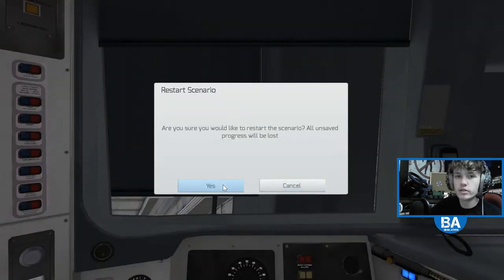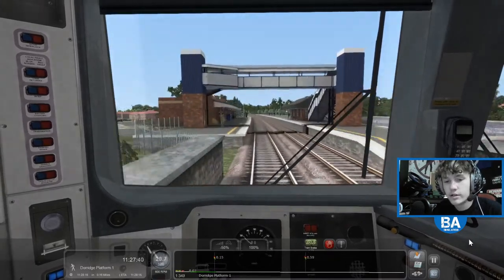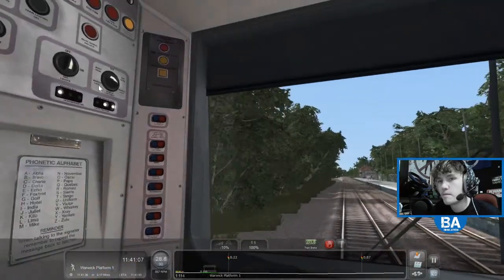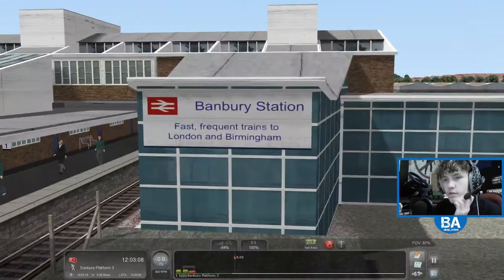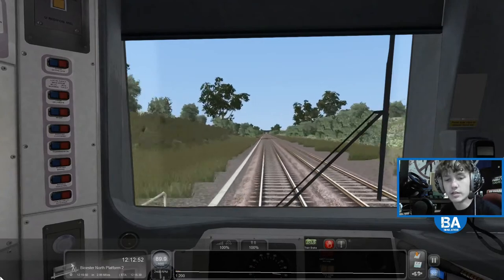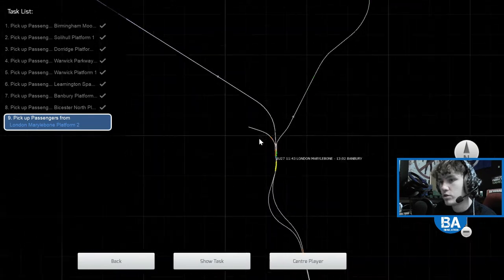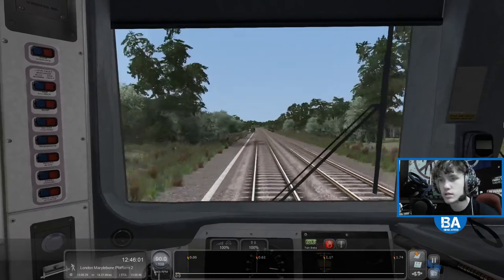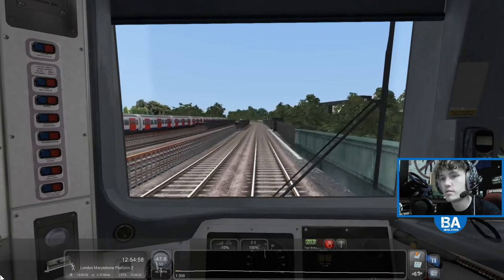Train Simulator LIVE|Chiltern Mainline (06/01/22)